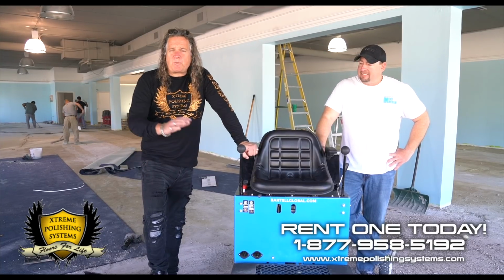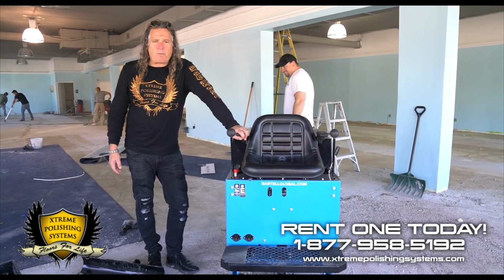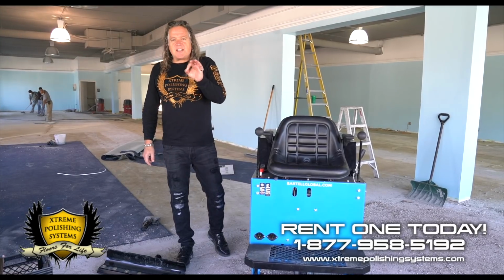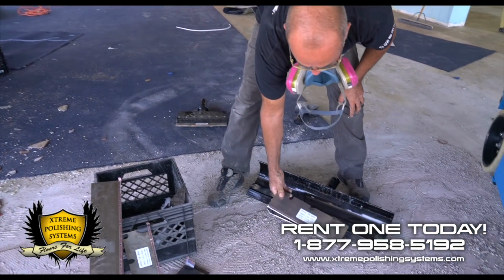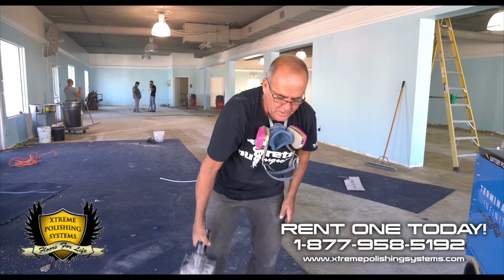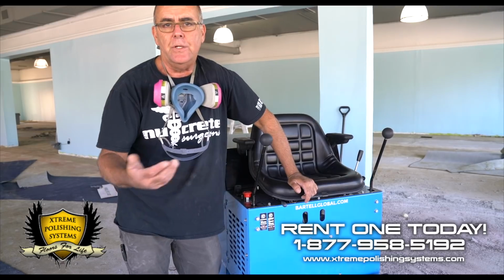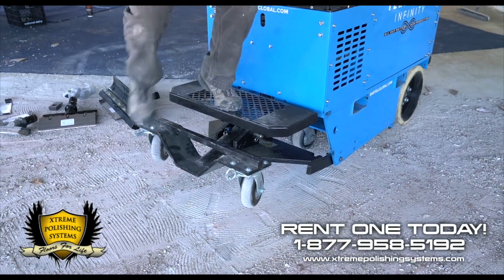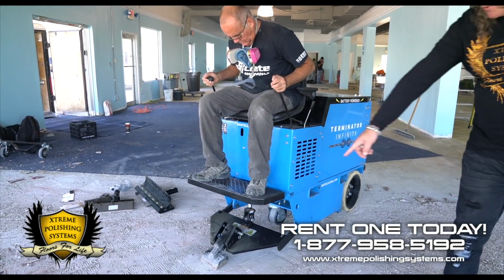Remove Tile and Carpet Glue Fast With The Terminator Infinity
📍 Xtreme Polishing Systems | Pompano Beach, FL USA